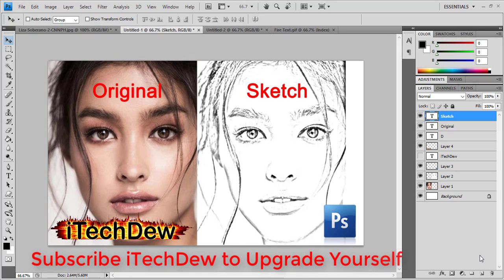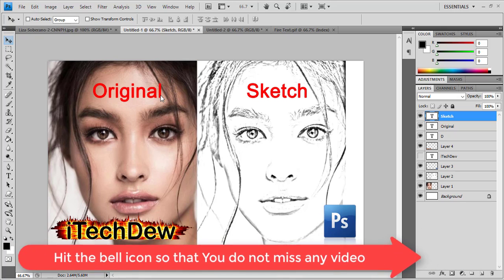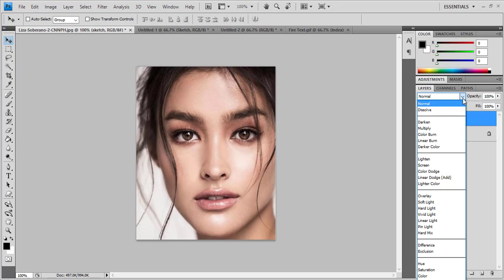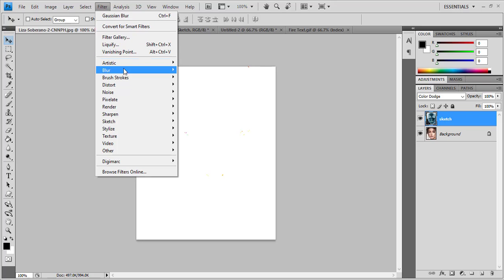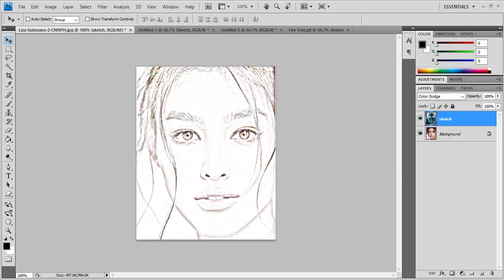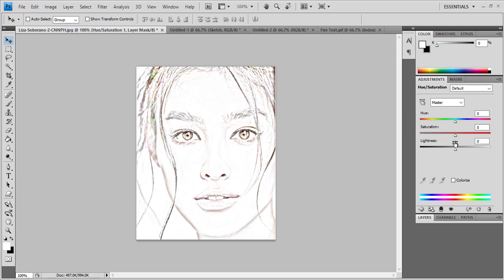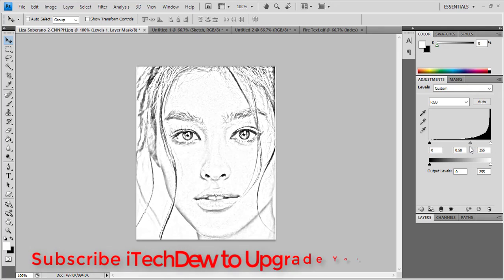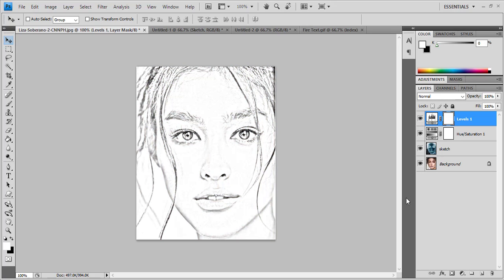How to Make Sketch From Image in Photoshop